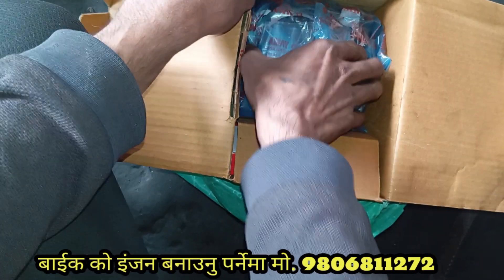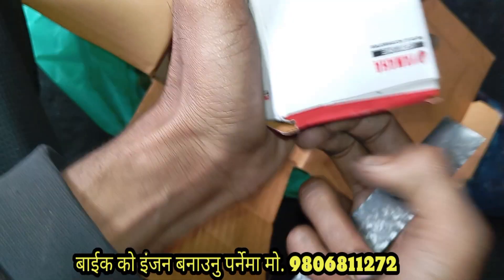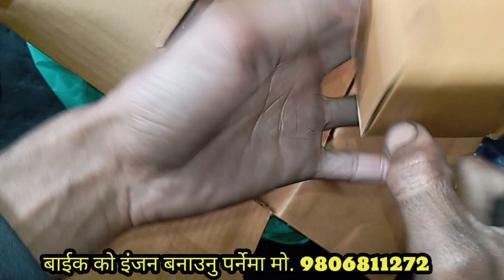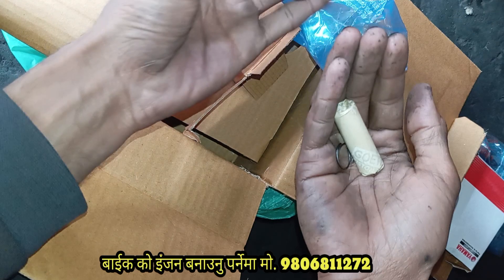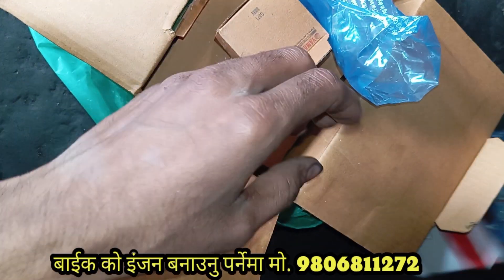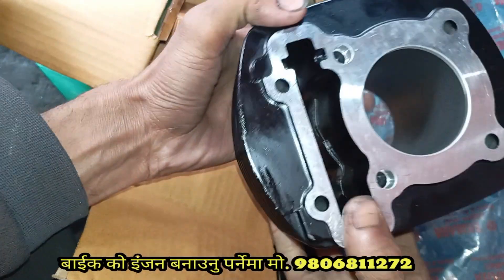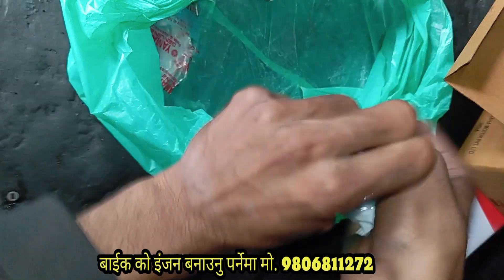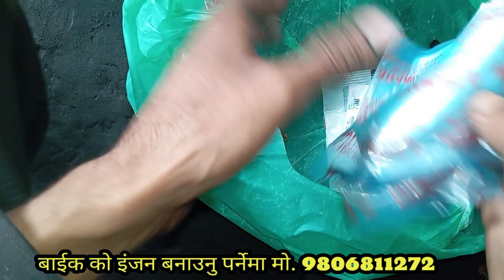fzs v2 half engine repair cost in nepal 🇳🇵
Workshop Location
Bike Repairing Centre Nepal